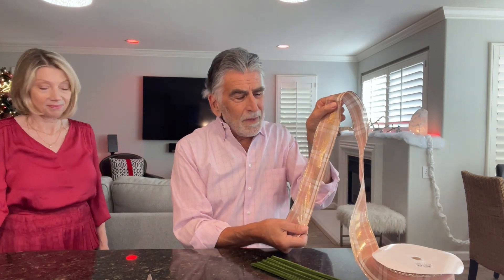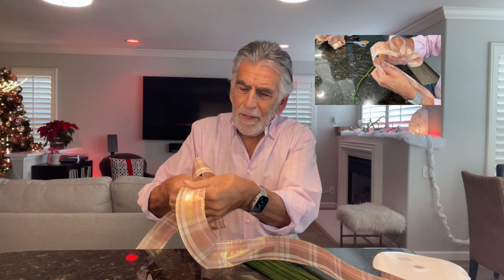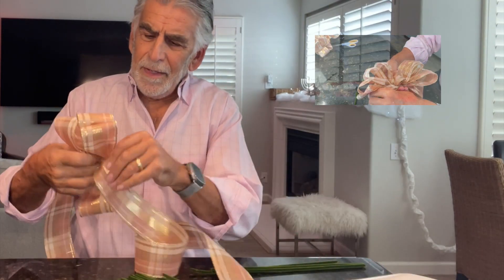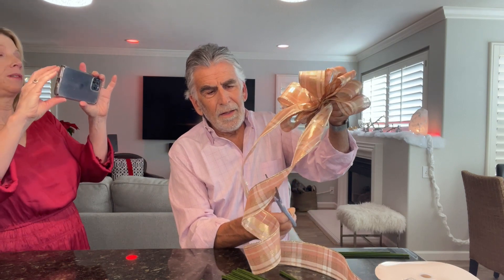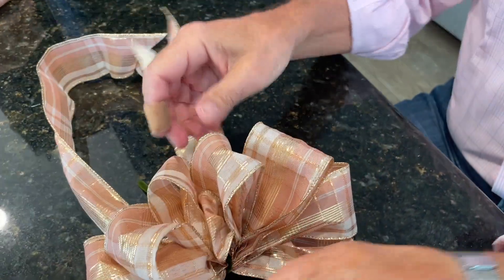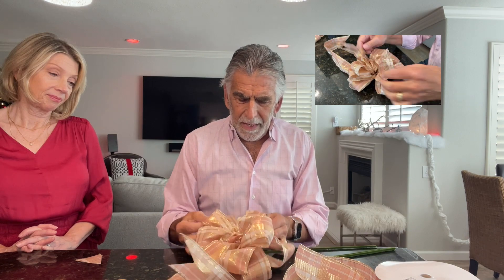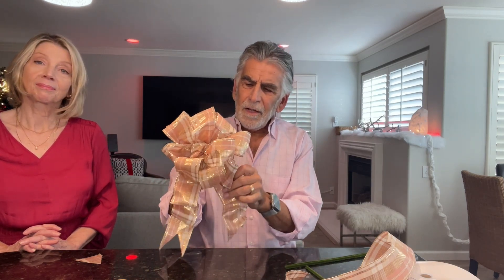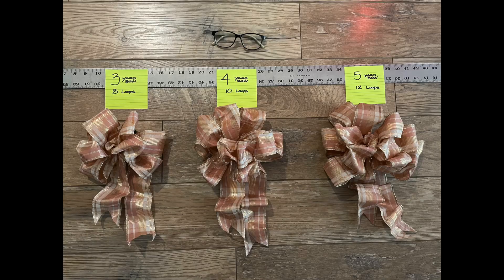DIY - Learn To Tie Beautiful Bows!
In this video my husband the "bowman" shows us how to tie a beautiful florist quality bow using wired ribbon. Perfect to use as a bow for a wreath, garland, package, or anywhere you want to add a beautiful bow for any occasion. Make every package special!